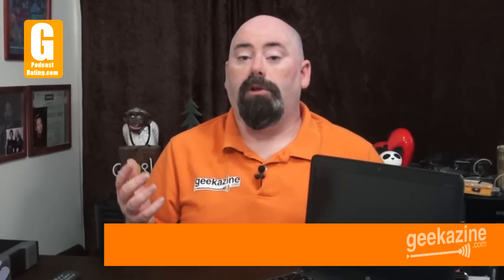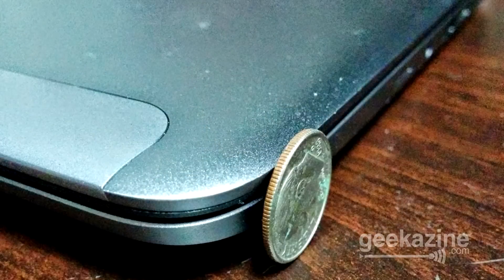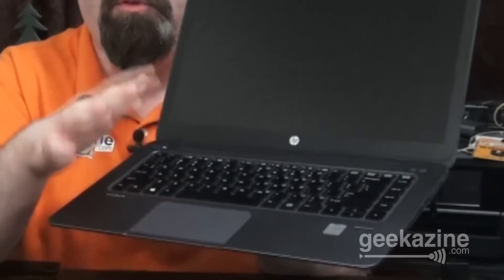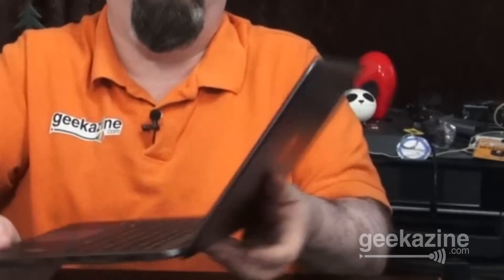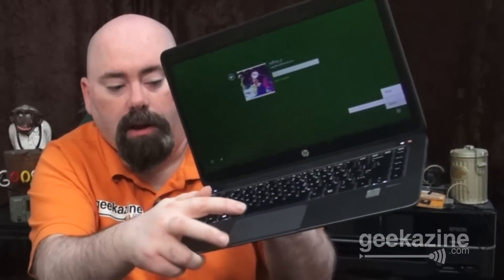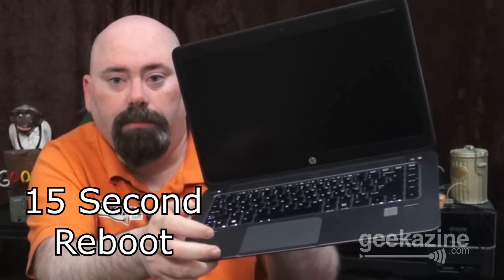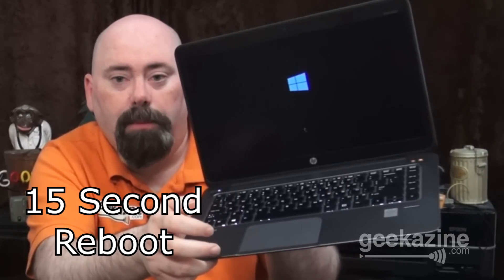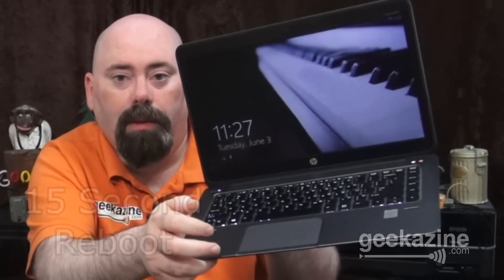HP Elitebook Folio 1040 G1 Review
I take a look at the Enterprise driven Ultrabook from HP - the Elitebook Folio 1040 G1. This lightweight Core i5 machine went to New York and back with me. I talk about what it does and doesn't have under the hood.